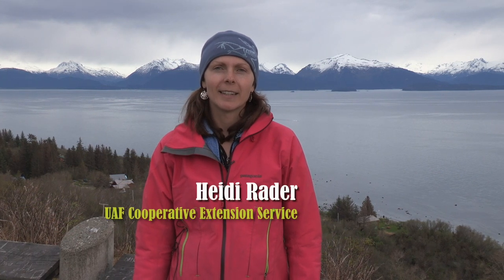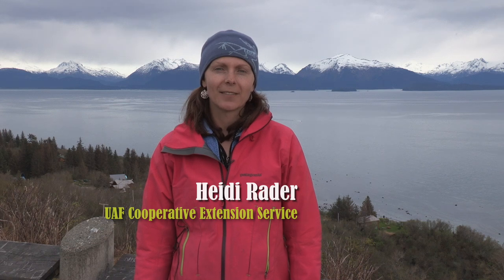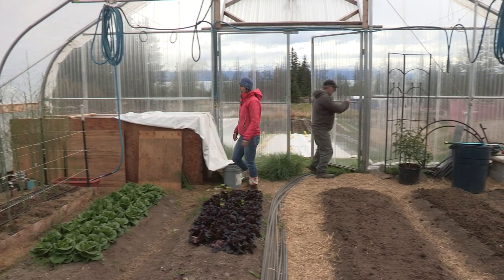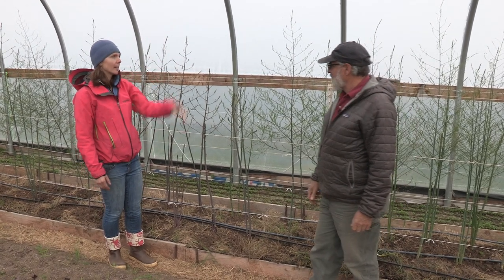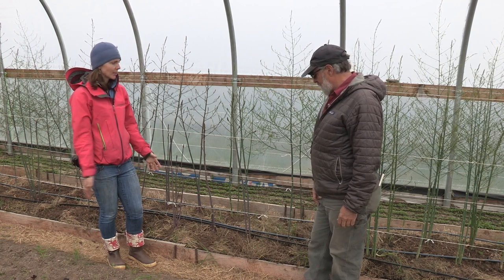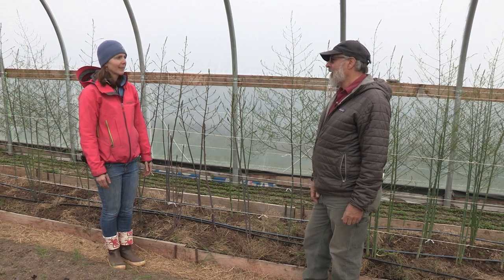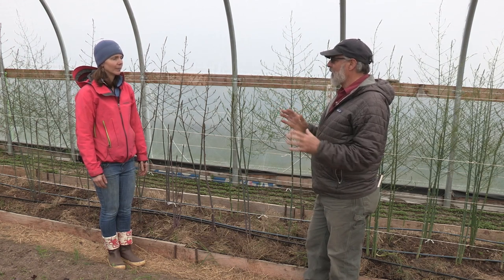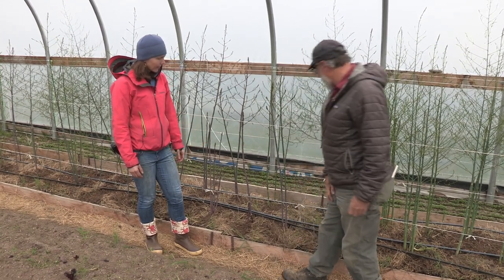Growing Asparagus Inside and Outside a High Tunnel – In the Alaska Garden with Heidi Rader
Wayne Jenkins of Synergy Gardens in Homer, Alaska describes the asparagus varieties he’s using both inside a high tunnel and outside a high tunnel.

Although conditions in Alaska are obviously different, we do share a colder climate with Minnesota.